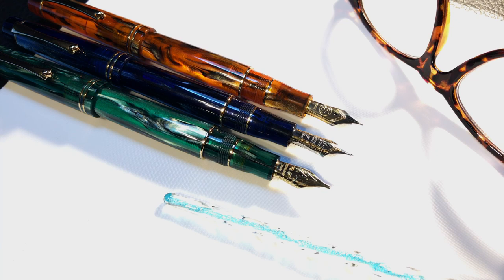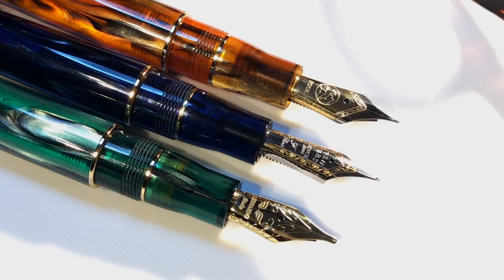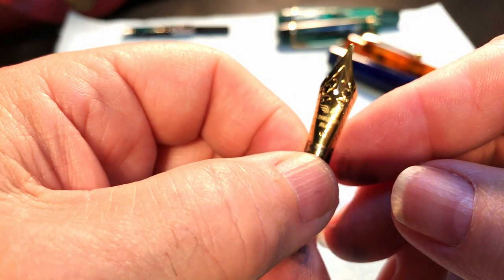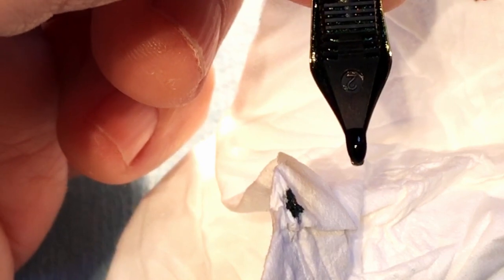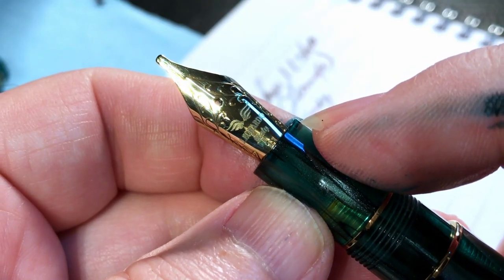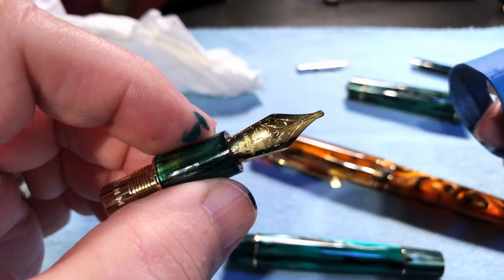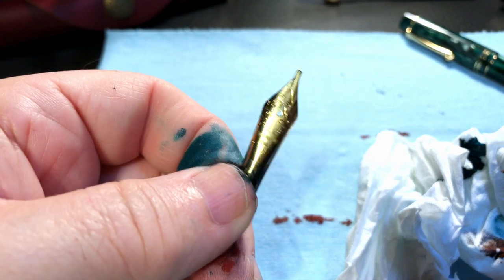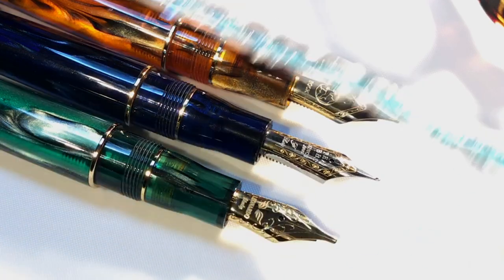What Nibs Fit Into a Moonman M800 Fountain Pen 2021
Viewer Sam S posted a comment yesterday on my review of the 2021 Leonardo Momento Zero Prugna asking the question "Will a Jowo nib fit into a Moonman M800?" I thought that was a good question and so I did some nib swapping on camera. WARNING: It gets INKY!

Chapters:
Start 0:00
Introduction 0:19
Moonman Jowo Swap 2:02
Bock Jowo Swap 5:59